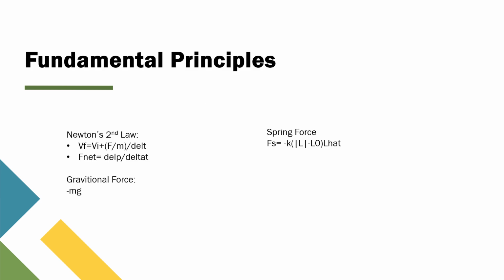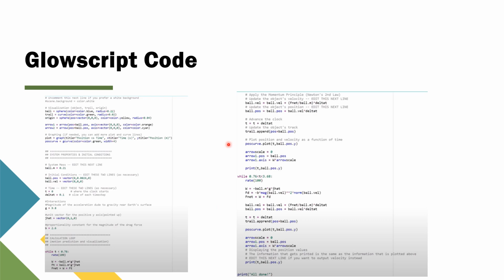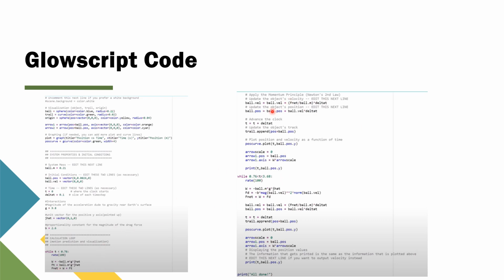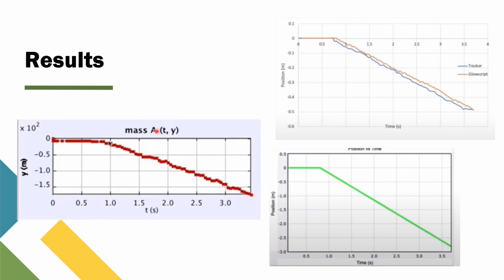Physics 2211 Lab 5: Falling Slinky